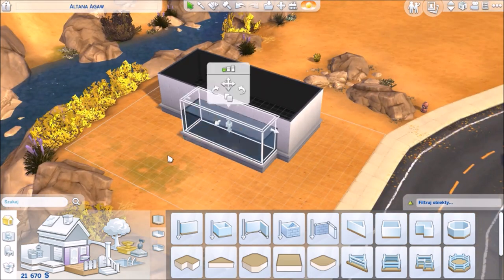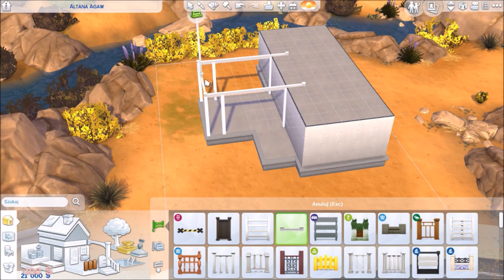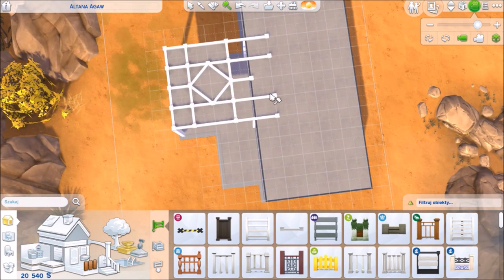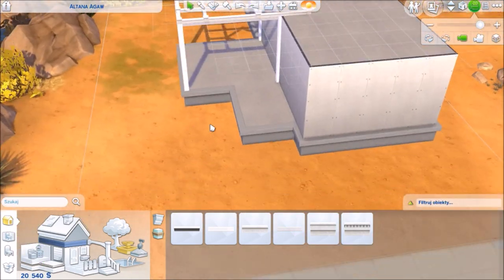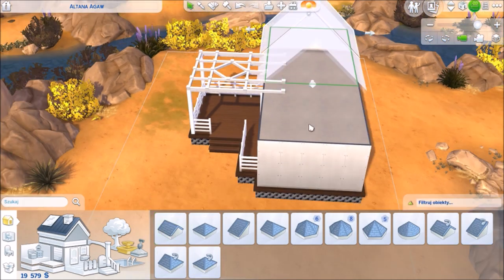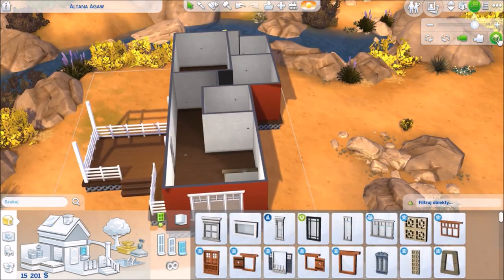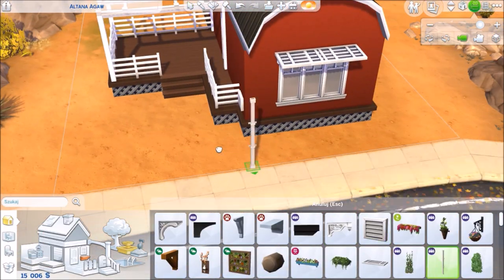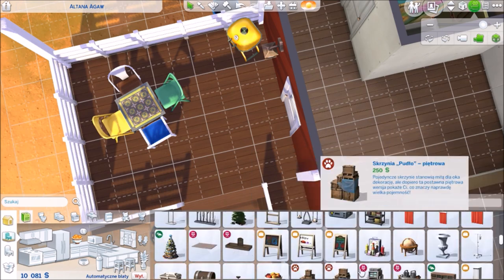LATIN TRAILER | The Sims 4 | Speed Build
Hi guys and welcome to my first speed build on this channel! Today we're building a red trailer for a single mom, her toddler son and her teen brother!

- Colorful Latin Trailer
- 2,5 bedrooms (3 sims), 1 bathroom
- 61 951 §
- Built in Oasis Springs
- 20x15